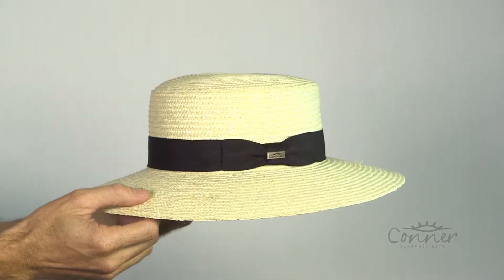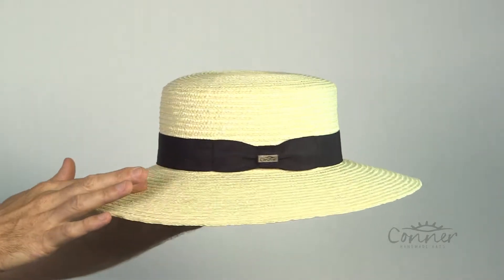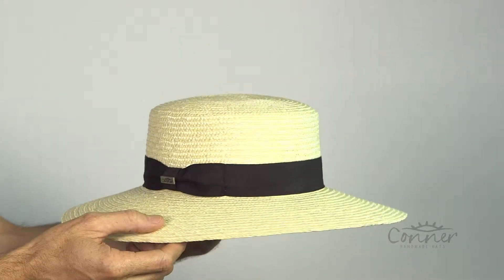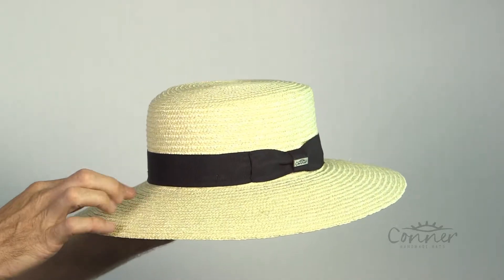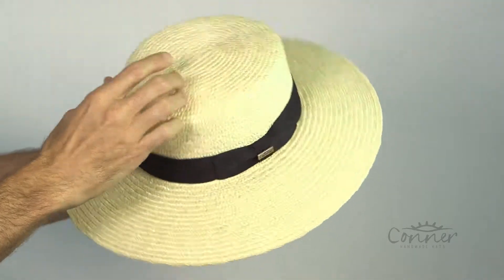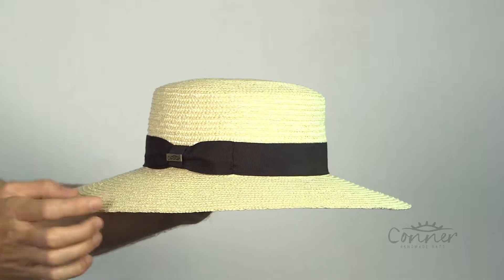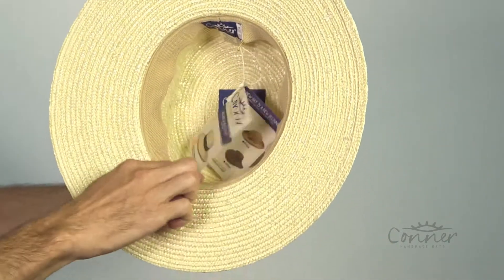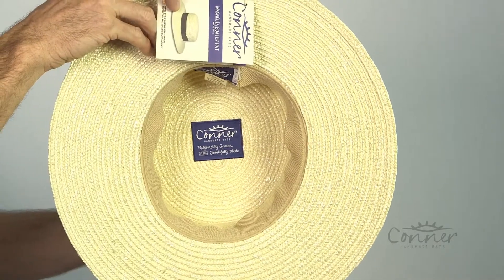Magnolia Boater Hat SKU# C1098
Hand braided Wheat straw boater style hat with excellent UPF 50+ sun protection.